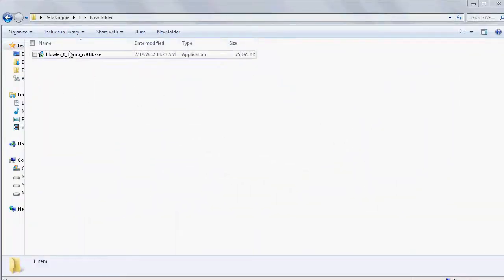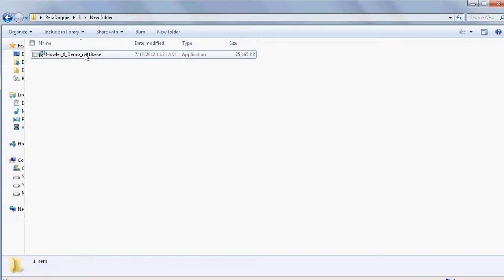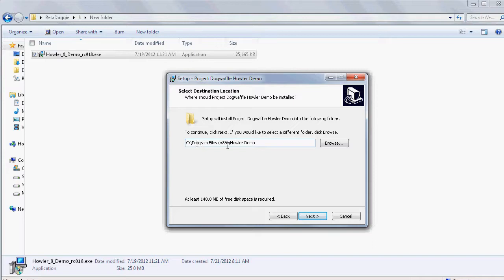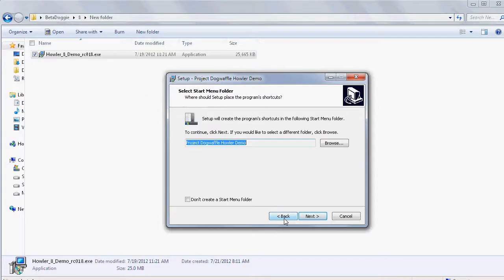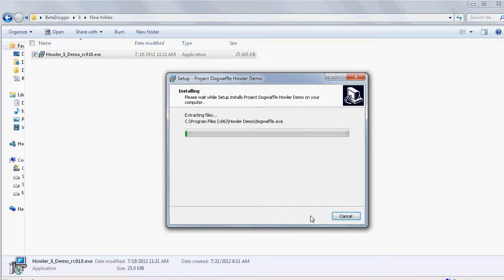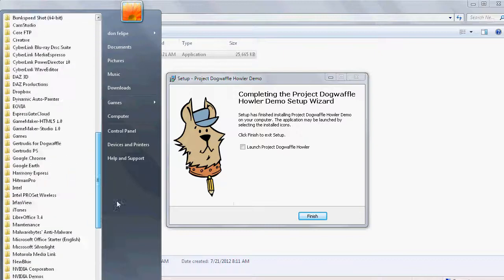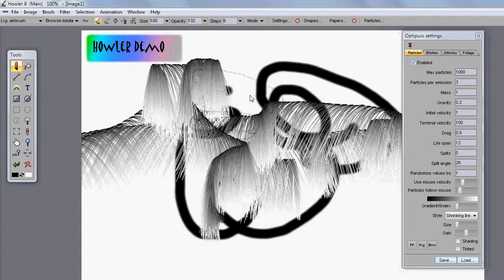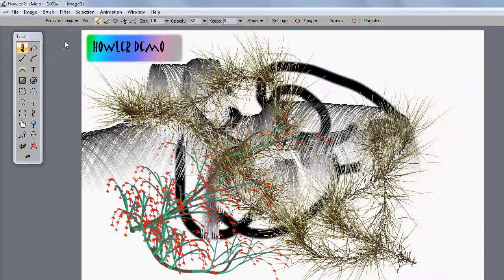Demo installation - PD Pro 8 Howler